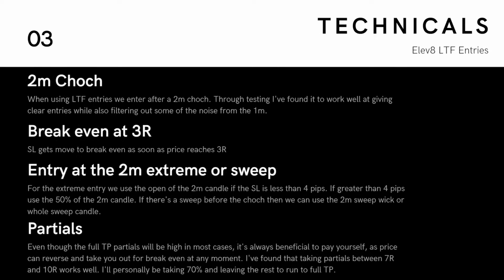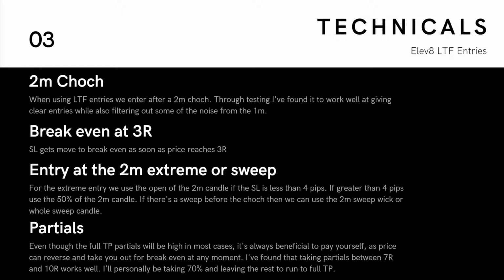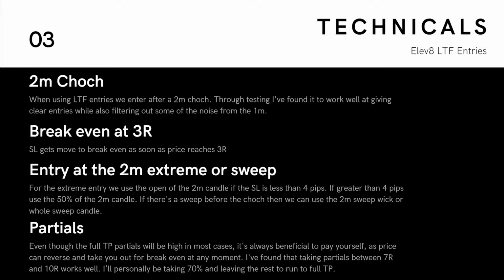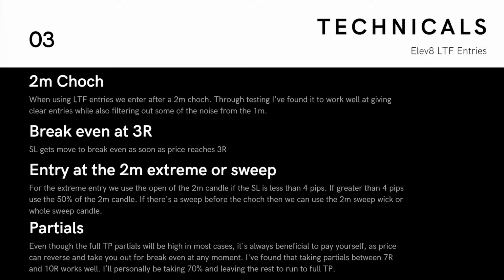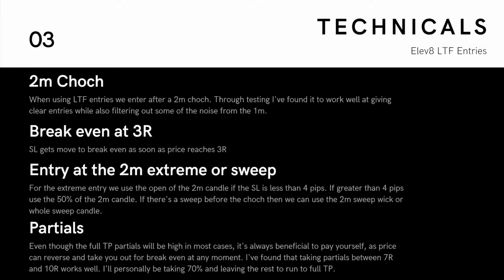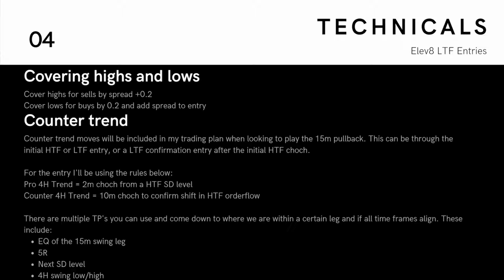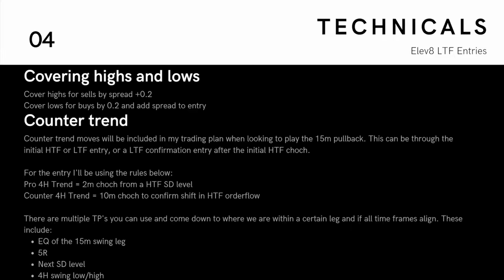29 Marzo 2022(5)